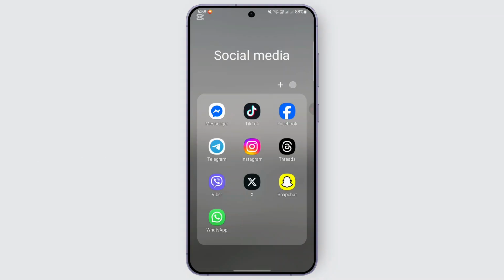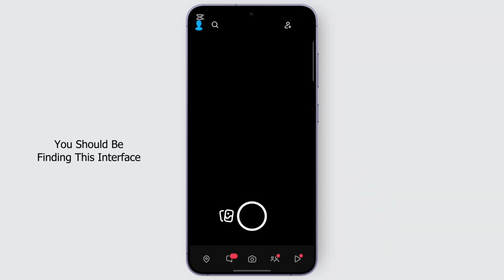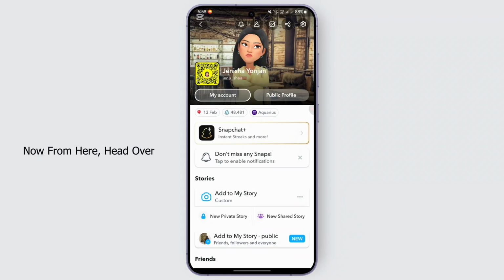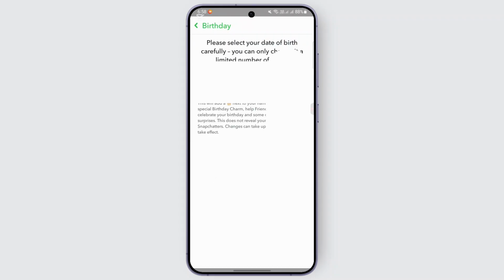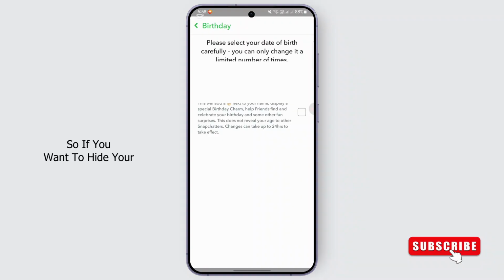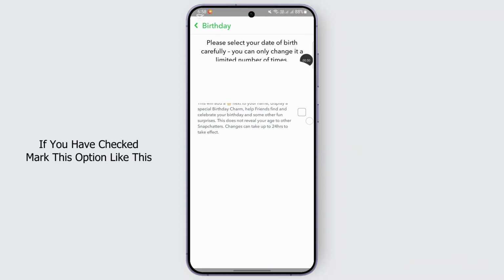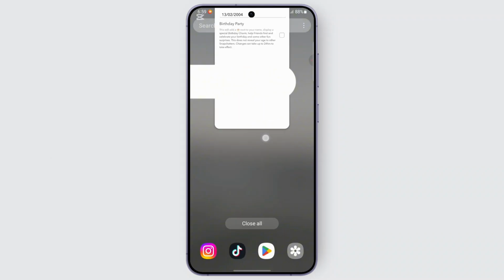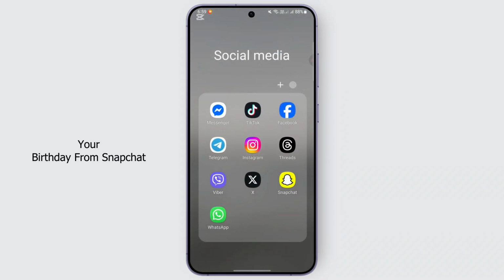How to Hide Birthday on Snapchat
Want to keep your birthday private on Snapchat? This video will guide you through the steps to hide your birthday on Snapchat so others can’t see it. Whether you’re asking, "How do I hide my birthday on Snapchat?" or need help with Snapchat privacy settings, this tutorial has you covered. Learn how to adjust your settings and keep your personal information safe on Snapchat. Watch now to keep your birthday off your profile!

Timestamps:
00:00 How to Hide Birthday on Snapchat
00:10 Step-by-Step Guide to Snapchat Privacy Settings